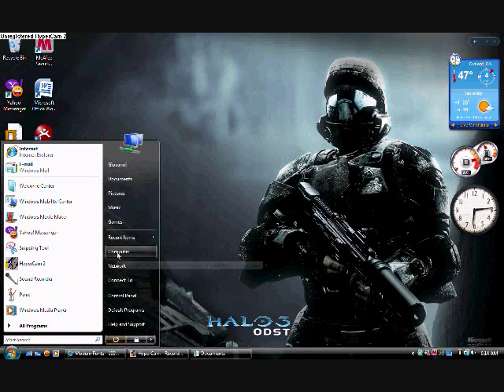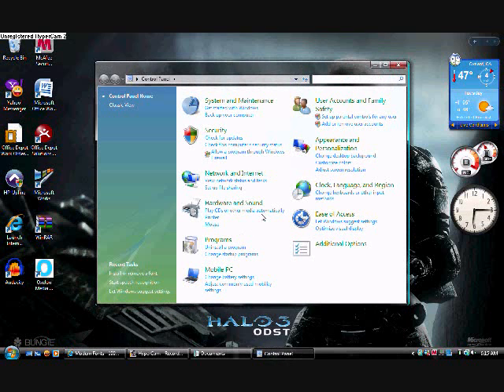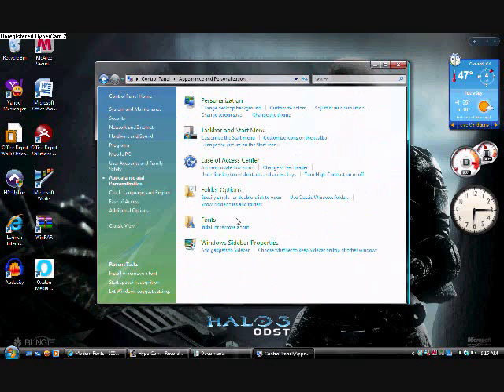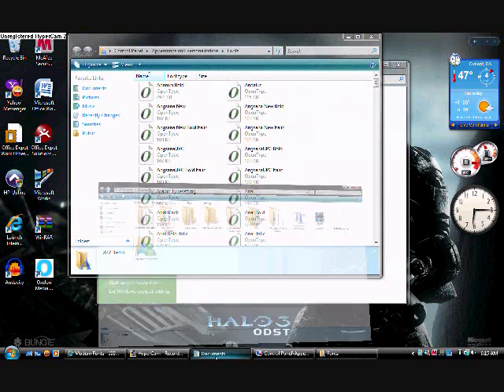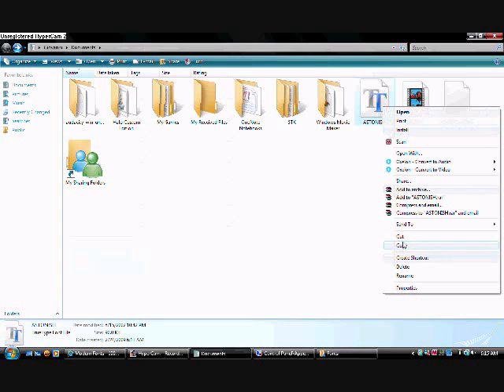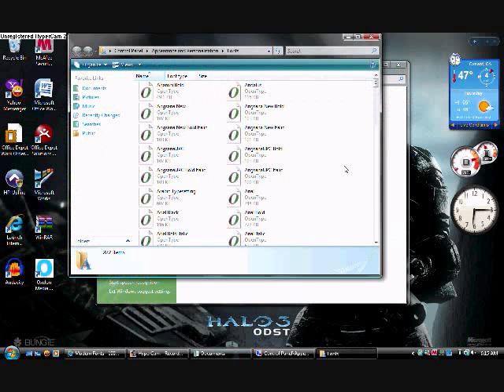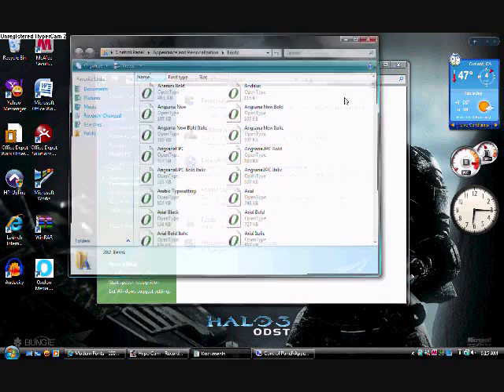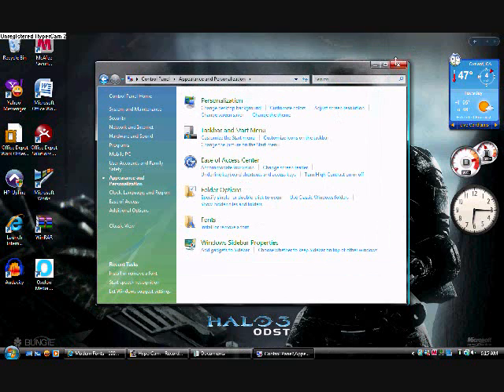How to put custom fonts on windows vista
Title ^^^ says it all COMMENT PLEASE theres the site